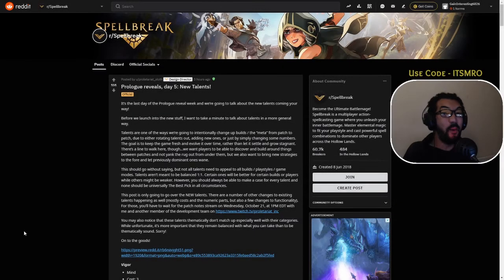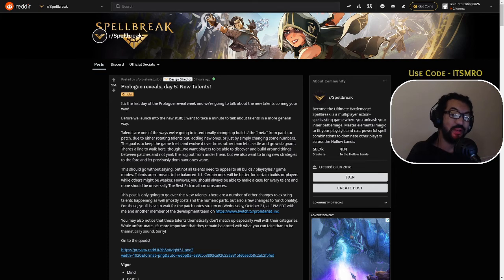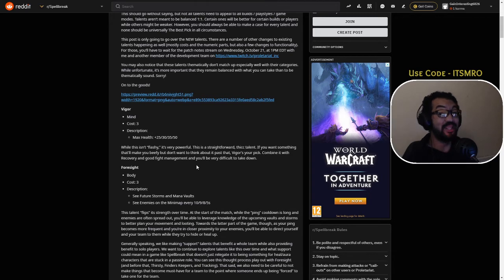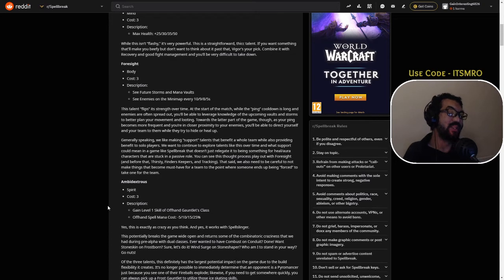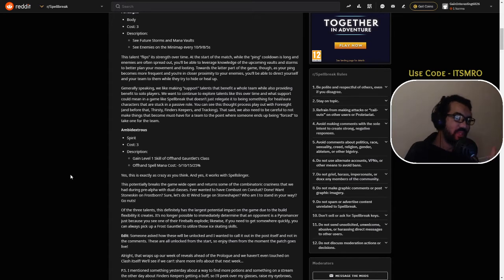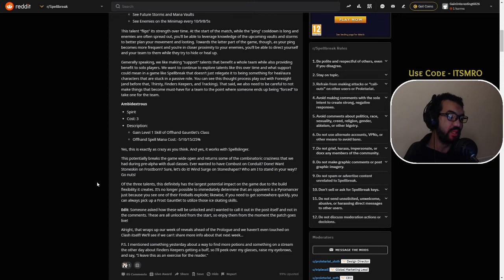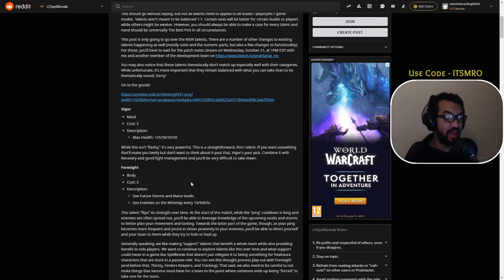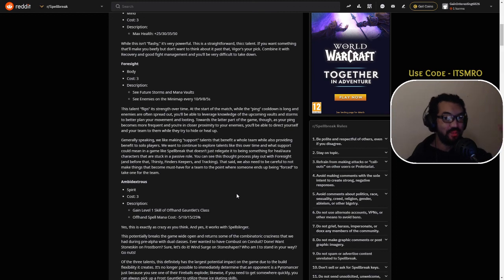Spellbreak News Patch 1.2 Update - 3 NEW Talents Revealed !!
Today we have information about the 3 brand NEW talents coming to the game!